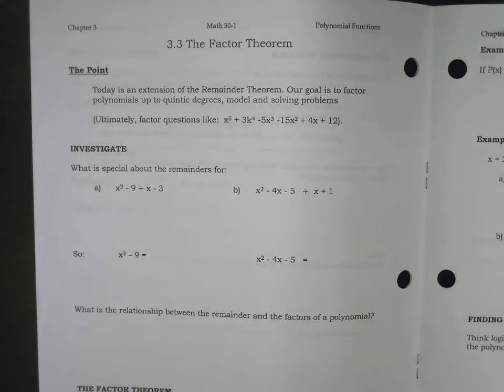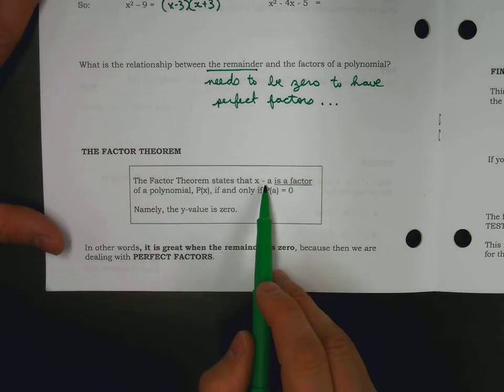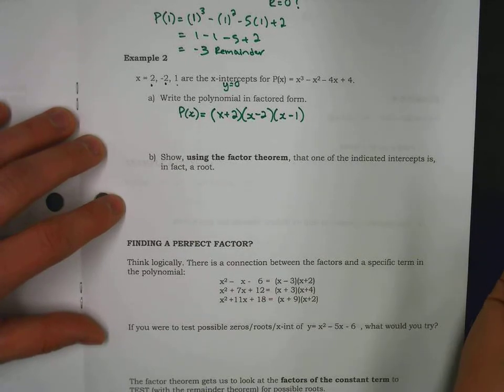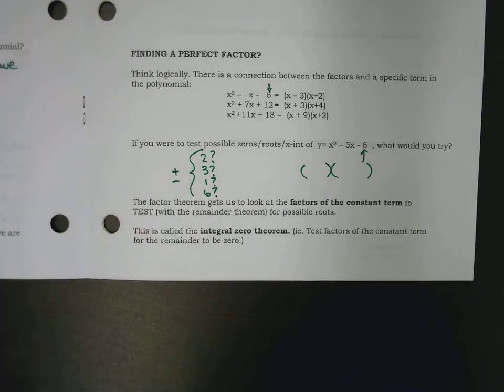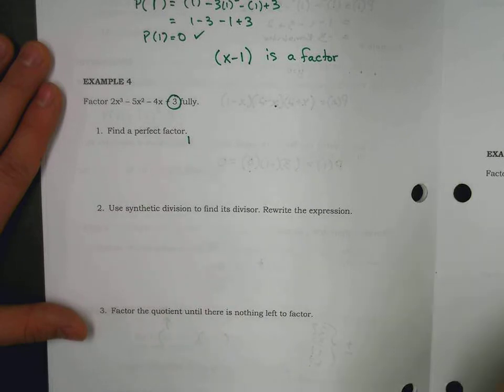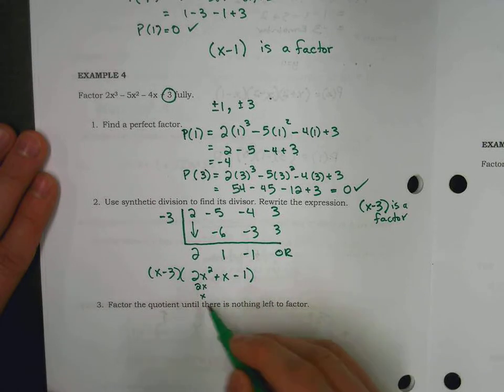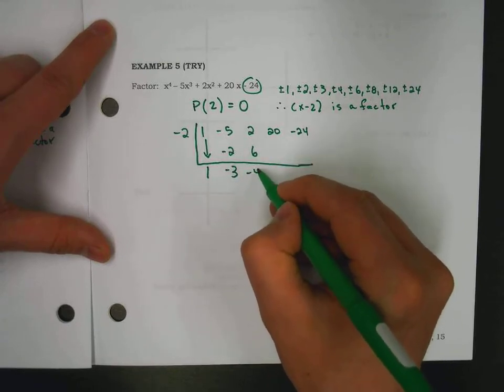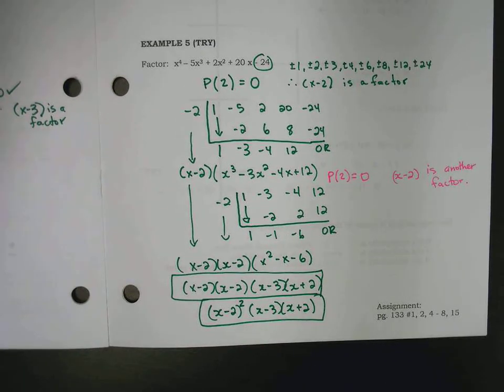Math 30-1 Lesson 3.3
the Factor Theorem